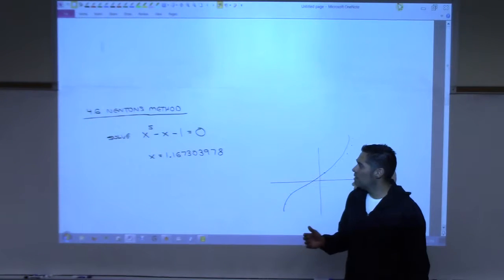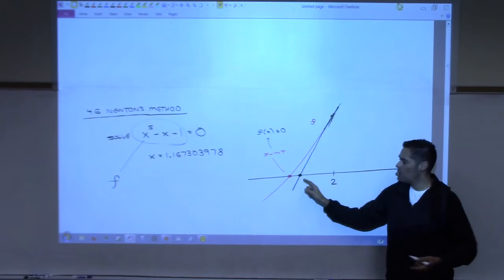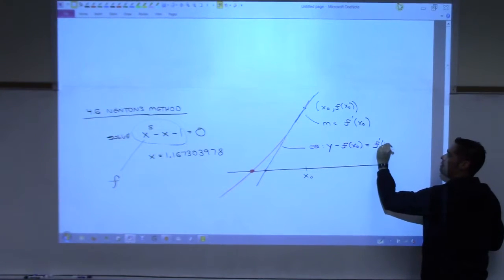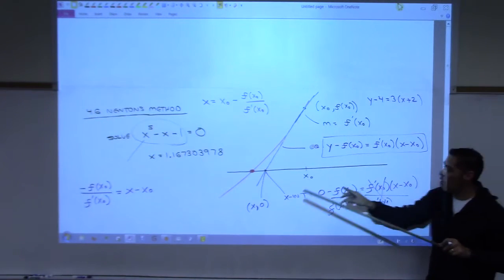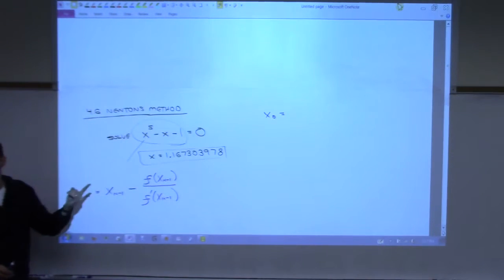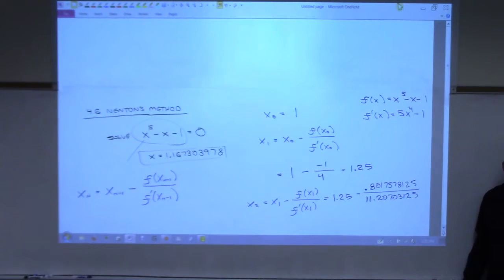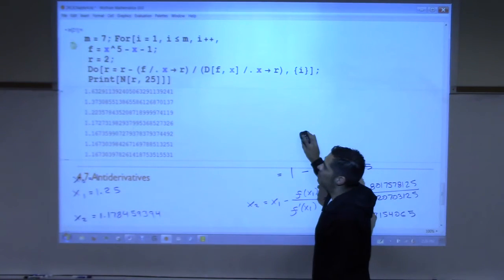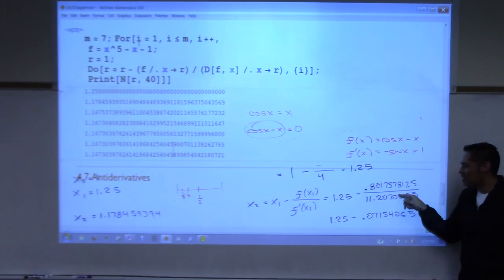2413 TR Day22 part2